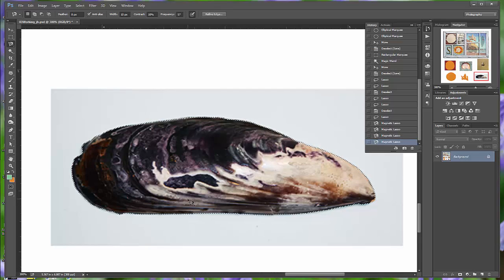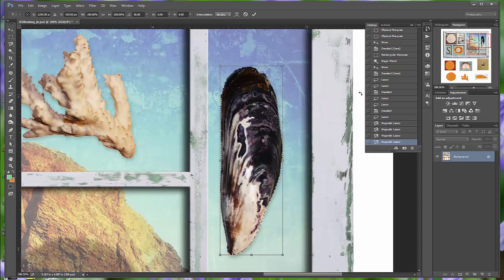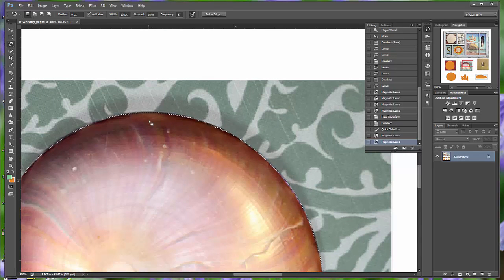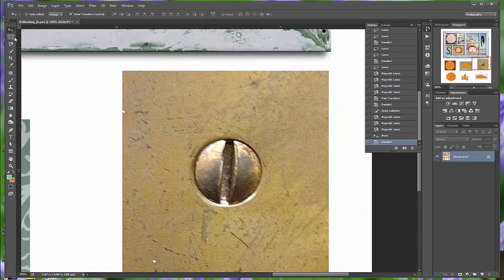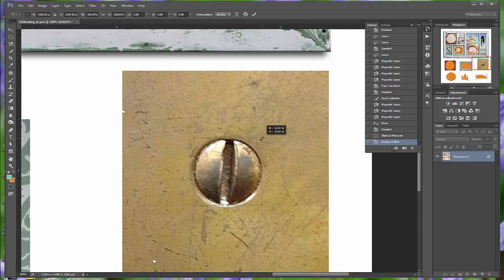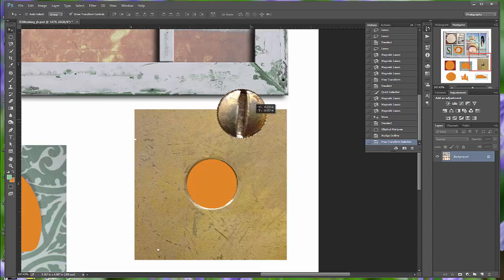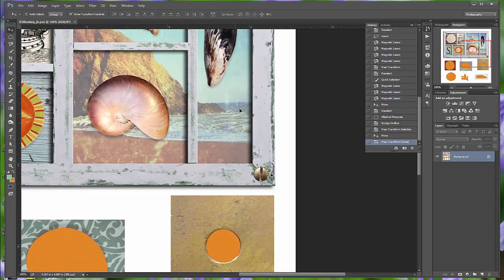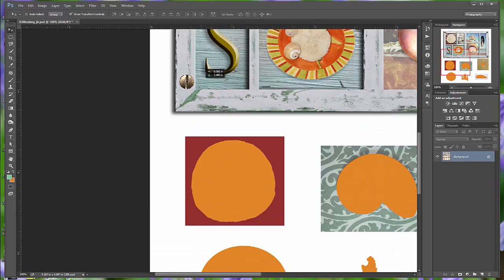PS Chpt 3 C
Adobe Photoshop (2015 Release) Classroom in a Book Chapter3 part C